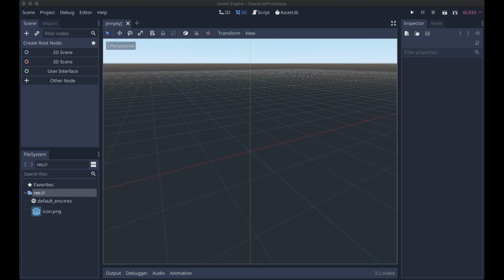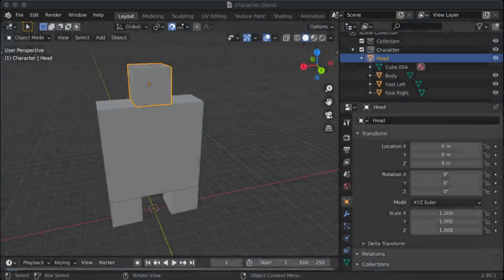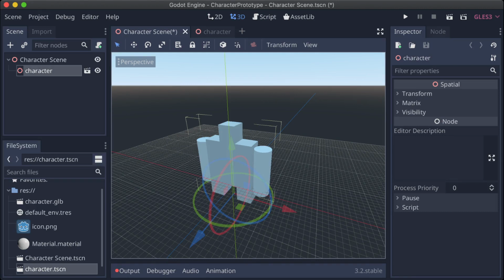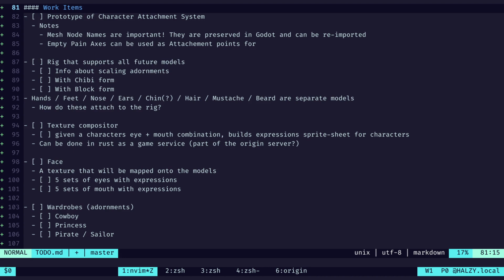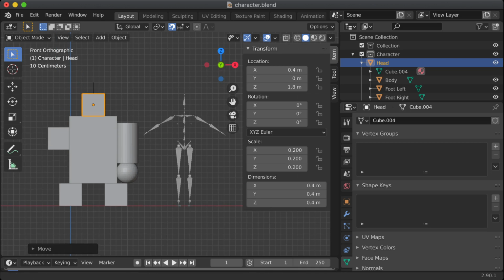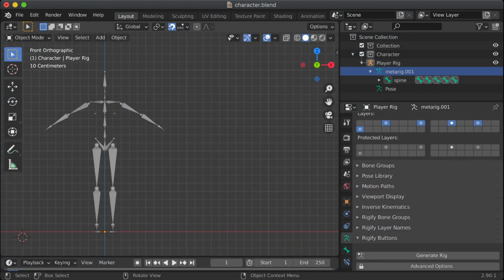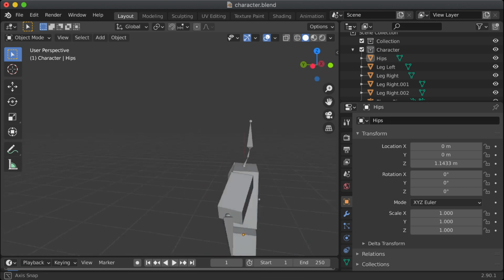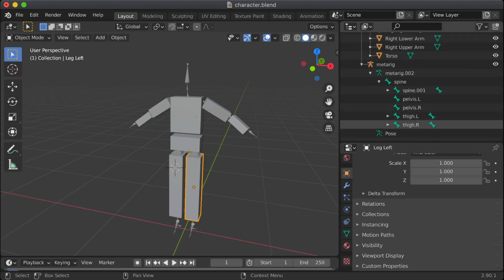#320: Character customizations prototyping.